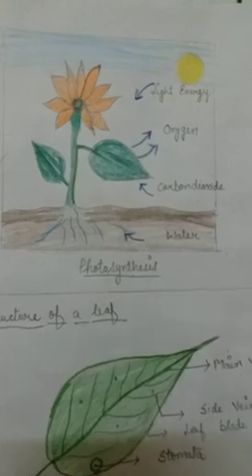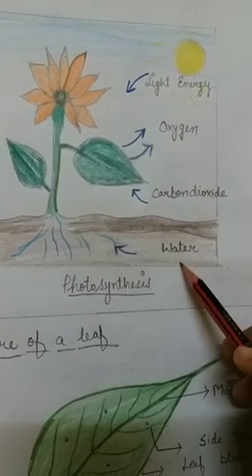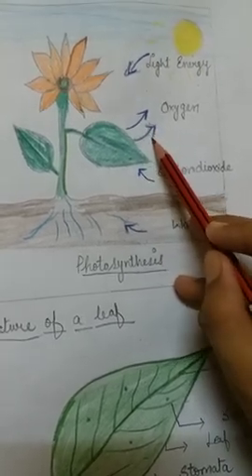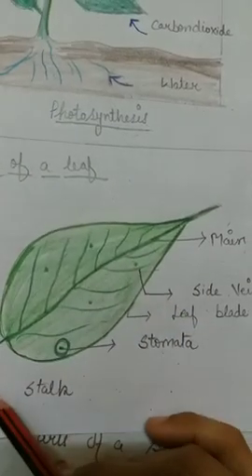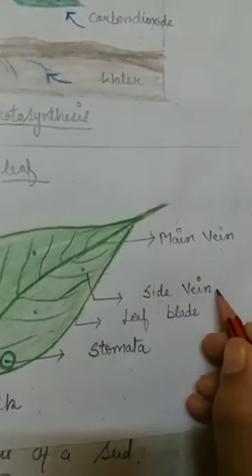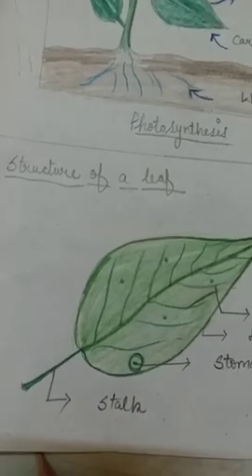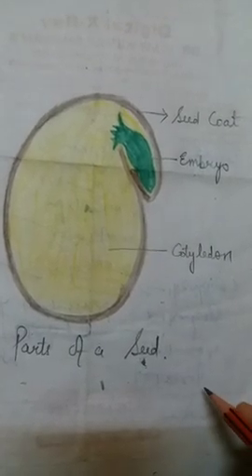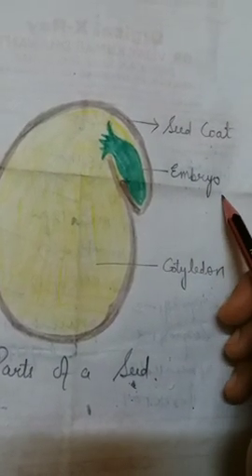3rd Science , Diagrams